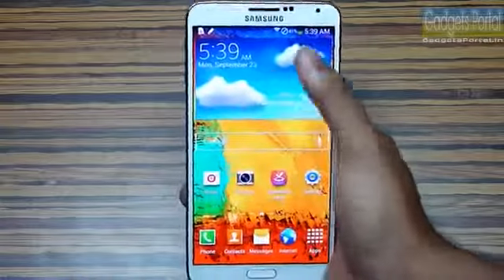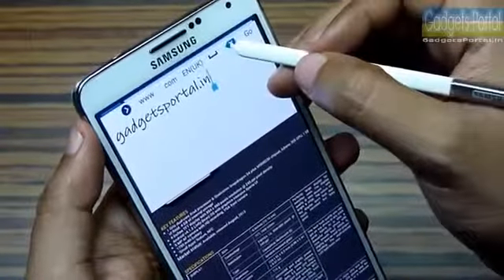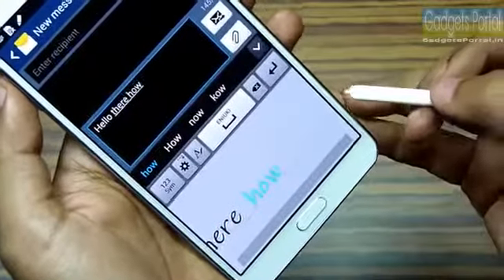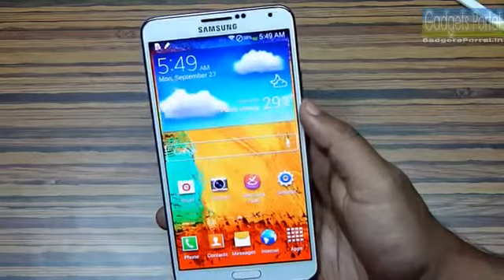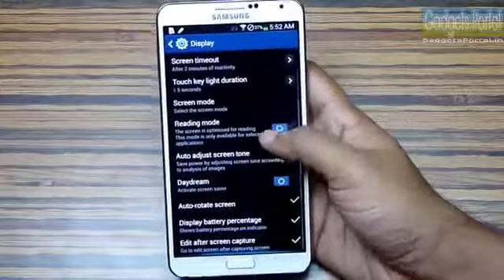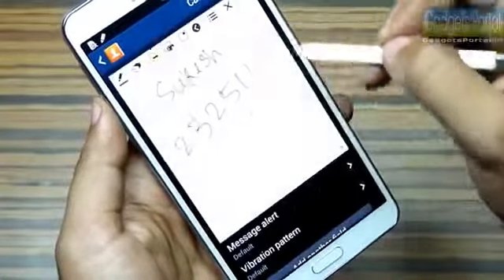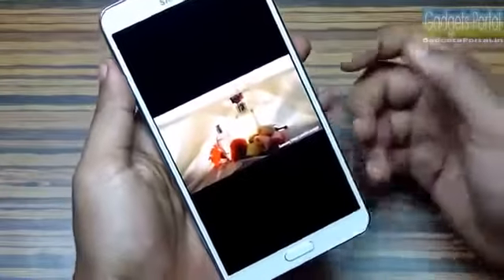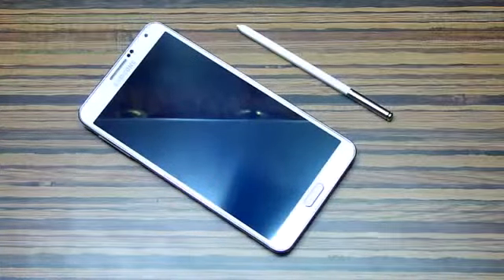30 hidden Samsung Galaxy Note 3 III TIPS & TRICKS you 'MUST KNOW' by Gadgets Portal